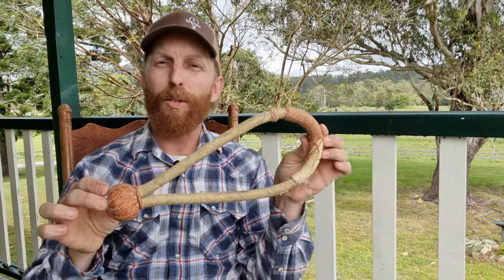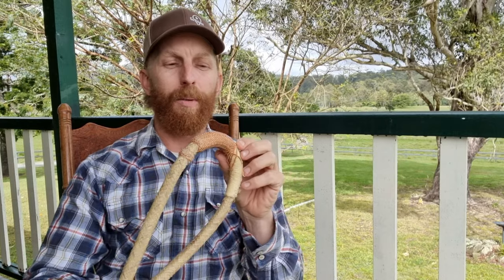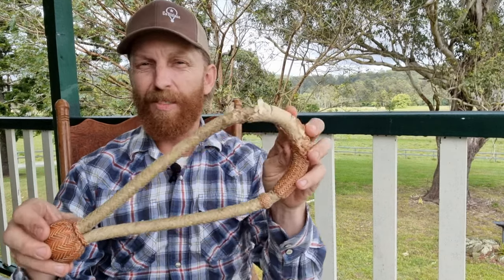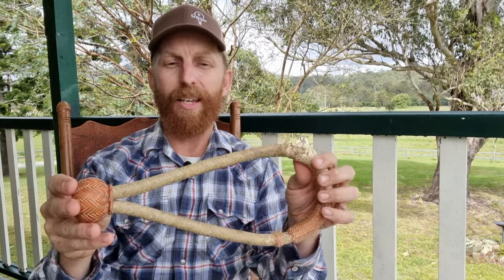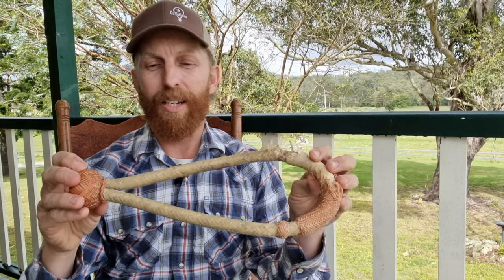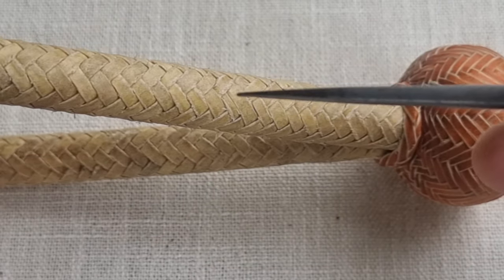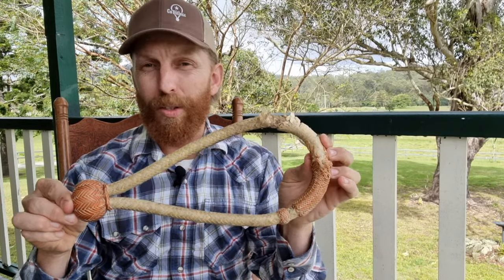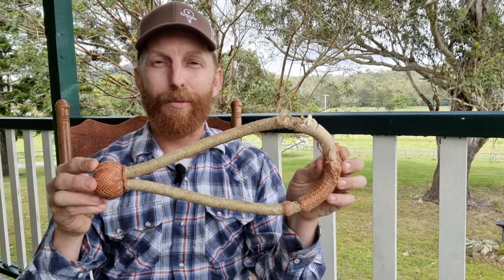Rawhide hackamores- what to check before you buy!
Hey guys this video shows some poor quality work on this rawhide hackamore which some people don't notice so check it out and know what to look for when buying a rawhide hackamore.